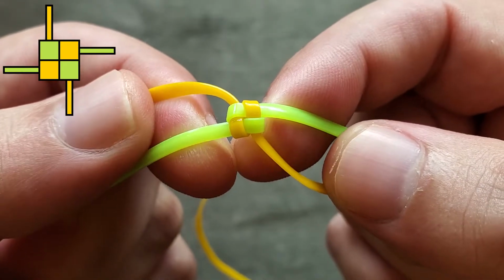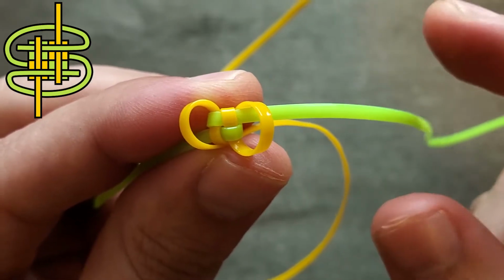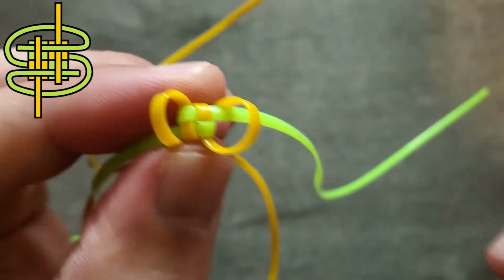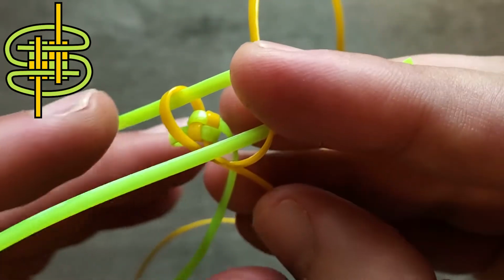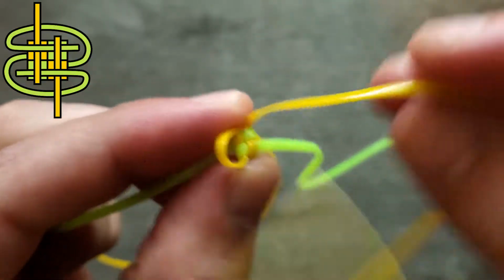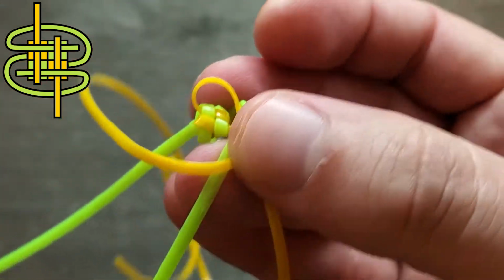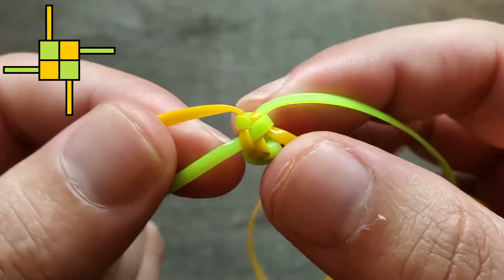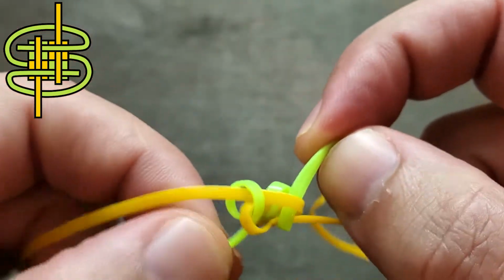How to make the Caterpillar Box Stitch Lanyard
A box stitch but one side of the strings goes in the opposite direction. After a couple of stitches the lanyard prefer to turn in another direction, which reminds me of a caterpillar that stands up.

00:00 - intro
00:27 - 1st stitch
02:22 - 2nd stitch
03:40 - 3rd stitch
04:44 - 4th stitch
06:07 - results